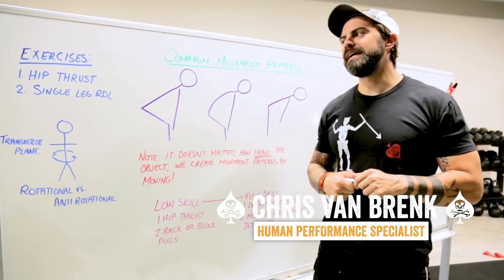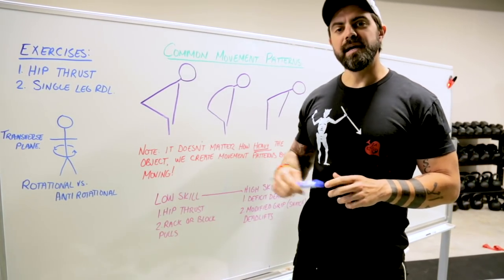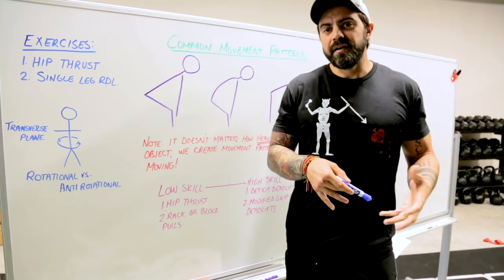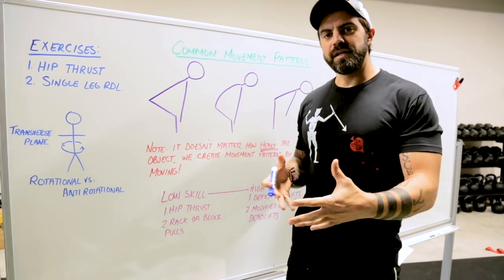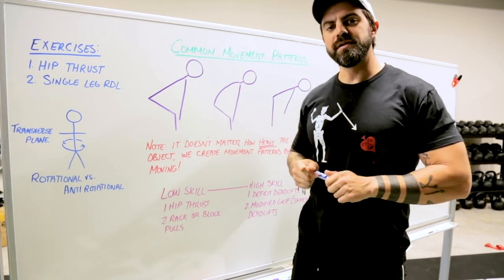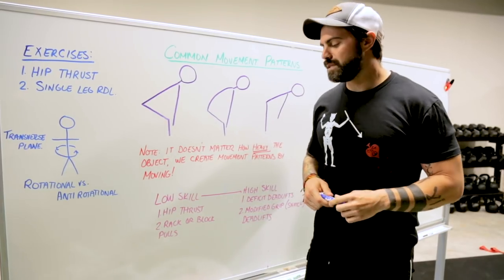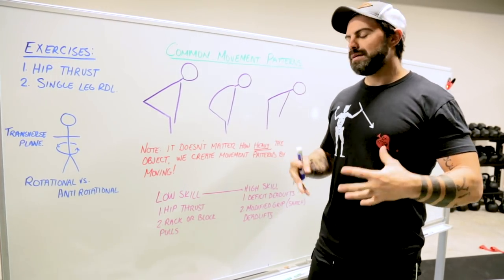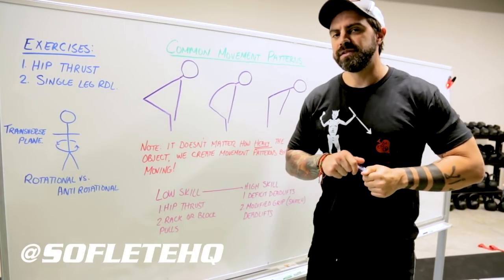These Deadlifting Tips Will Make You Into a Sexual T-Rex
Chris takes a deeper dive into the mechanics of the deadlift.